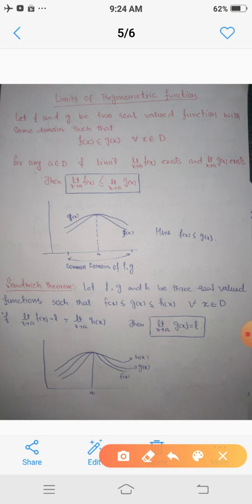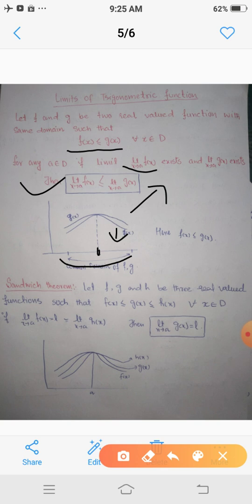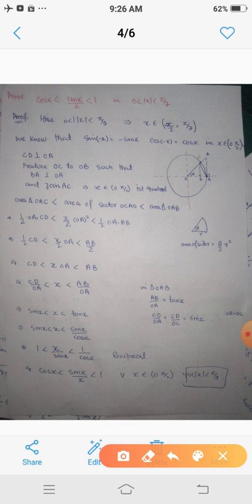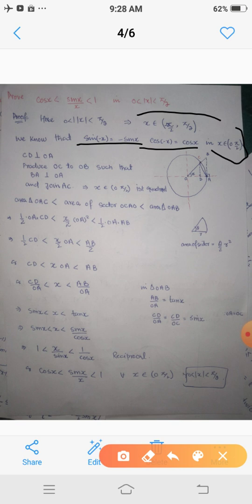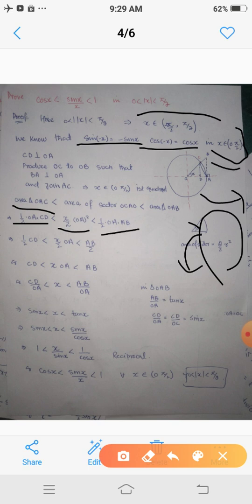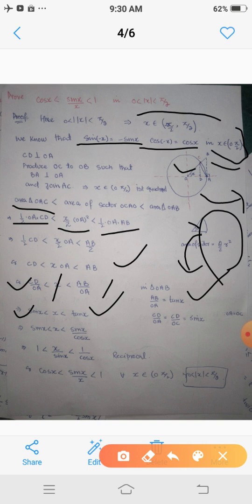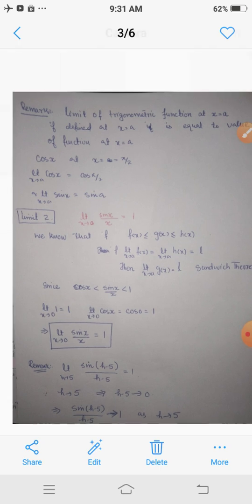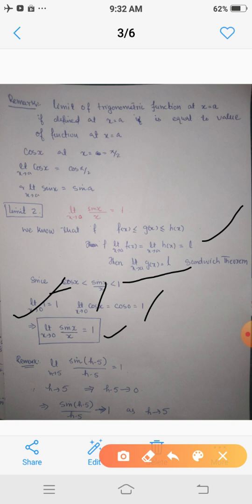11th math topic limits of trigonometric functions